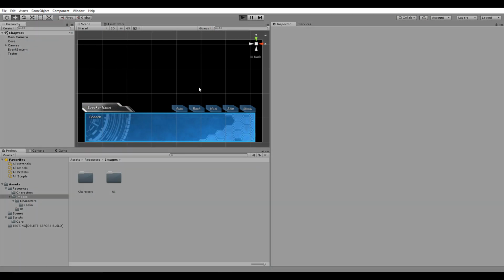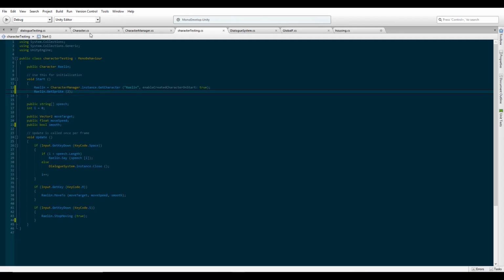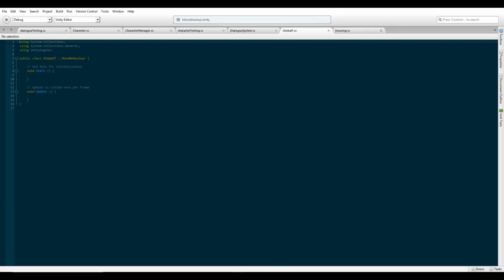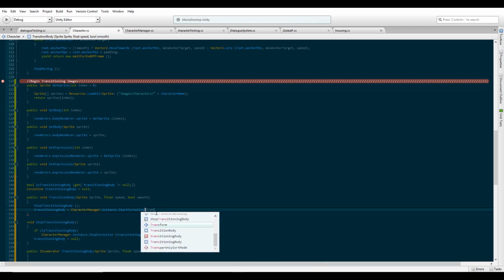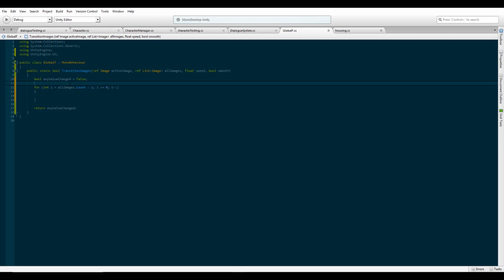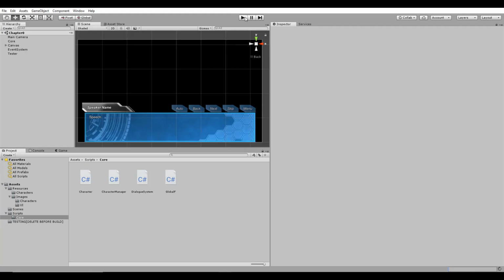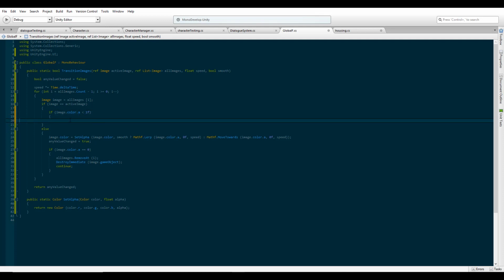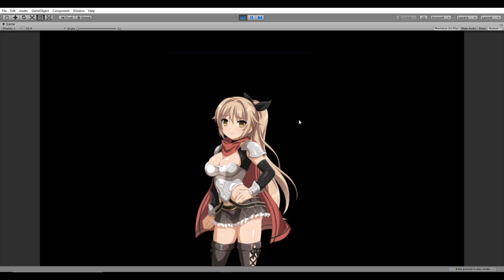Let's Make a Visual Novel 07 - Character Emotions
Today we make instant and gradual emotion changes for the different layers of our characters.